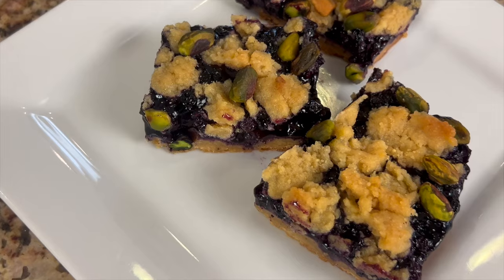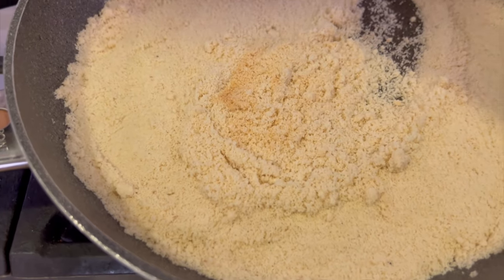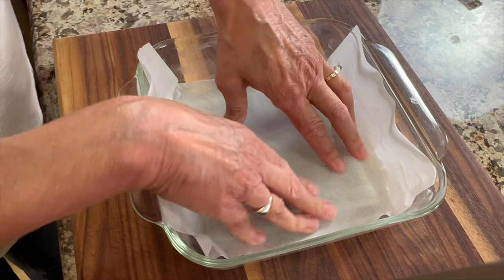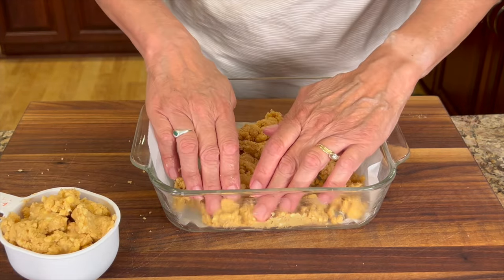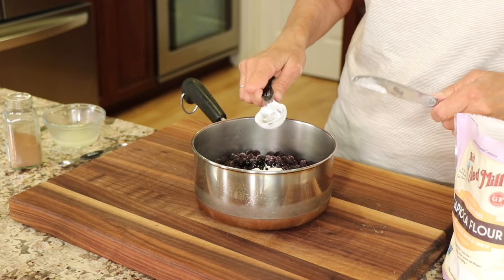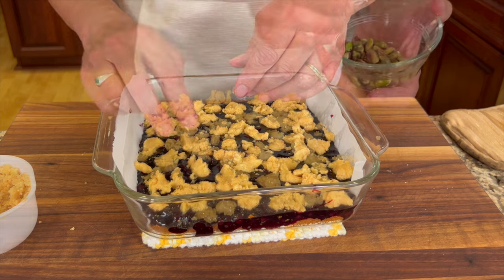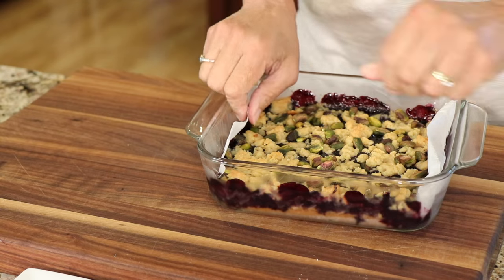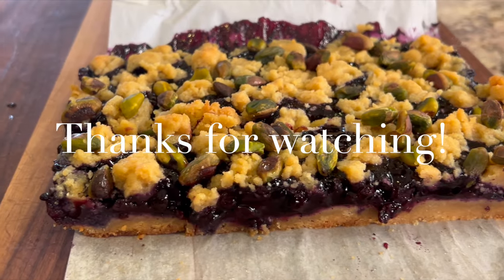Crumble Bars: The Perfect Blueberry Dessert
Learn how to make perfect blueberry crumble bars with almond flour, lemon, and just the right amount of sweetness! These bars are healthy, gluten-free, and absolutely delicious.

Kitchen Tools I Like:
▶︎ Hand Pastry Blender

▶︎ Tortilla Warmer

▶︎ Vitamix 5200

▶︎ Cooling Racks

▶︎ Taco Holders

Blueberry Crumble Bars
Ingredients:
Filling:
4 cups frozen blueberries, I used Wyman's
¼ cup maple syrup
1 Tbsp. fresh lemon juice
¼ tsp. Ceylon cinnamon
2 Tbsp. tapioca flour

Crust:
2 cups almond flour, toasted
⅓ cup coconut flour
3 Tbsp maple syrup
¼ tsp. Salt
¾ cup or 169 gm. Pasture raised butter, chilled and cut into ½ inch cubes
⅓ cup pistachio nuts, roasted and salted

8 x 8 inch baking dish lined with butter first and then topped or lined with parchment paper cut to fit the dish. Leave enough parchment paper so that it sticks up a good inch above the dish so it can be used to lift out the bars.

Place the almond flour in a large dry frying pan over medium heat. Watch this close so it doesn't burn. Cook this for about 5 to 7 minutes or until it turns a nice golden brown. Then pour the flour onto a plate, spread it out and let it cool for a good 10 minutes.

Once cool, place the toasted almond flour into a food processor along with the coconut flour, and salt. Process until everything is well combined. Then add the maple syrup and chilled butter and process again until it looks like dough and somewhat crumbly.

Reserve about 1 cup of the dough and place the rest into the prepared 8 x 8 baking dish. Press the dough into the plate until you have an even surface.

Bake in the oven for 18 to 20 minutes or until golden brown. Then let this cool a bit on the stove.

While the crust is baking, let's make the blueberry filling. Place the blueberries into a medium saucepan and add the maple syrup, lemon juice, cinnamon and the tapioca flour. Cook this over medium low heat stirring frequently. This should simmer 5 to 6 minutes. As it cooks, first it will become somewhat watery (this is normal) and then it will thicken up. Be sure to stir frequently.

Once the crust is done and it has had a chance to cool for 5 minutes, carefully pour the filling over the crust and smooth it out evenly. Then crumble the reserved dough over the top and finish with a sprinkle of those pistachios.

Bake again in the oven for another 15 to 18 minutes or until the crumble turns a golden brown. Let this cool completely on your counter and then cover it with plastic wrap and refrigerate.

Once it has chilled completely, about 2 to 3 hours, then you can cut into it by first going around the edges with a knife. You should be able to lift the whole thing out using the parchment paper.
Then cut into squares and enjoy!